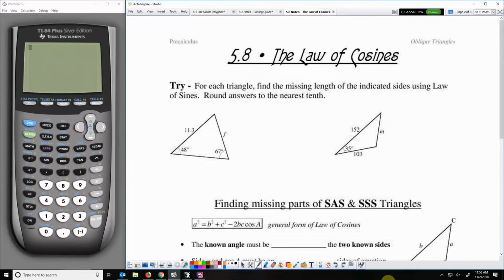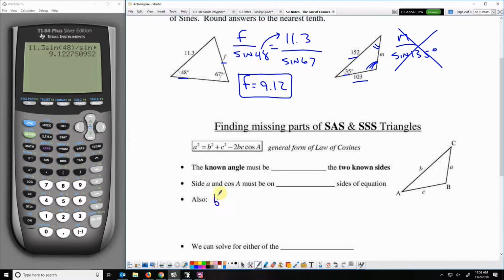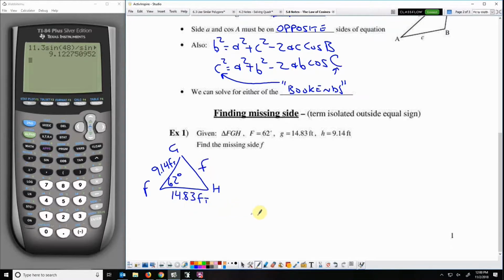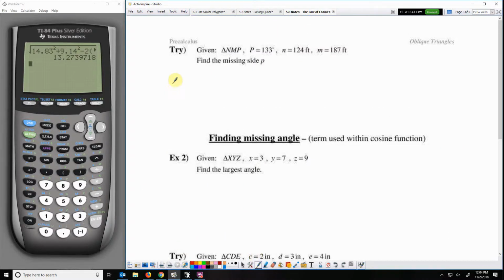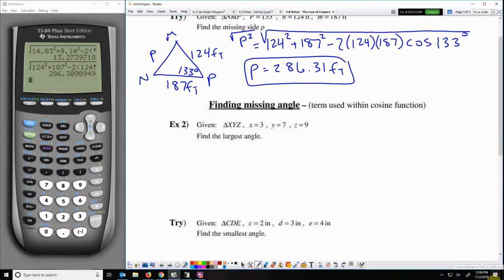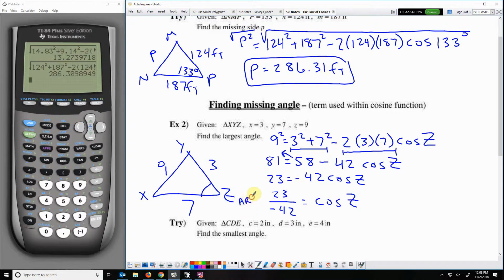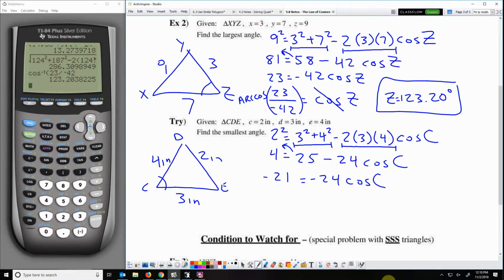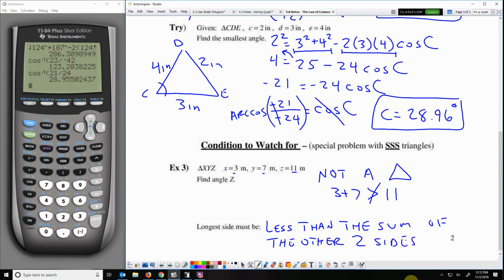Law of Cosines